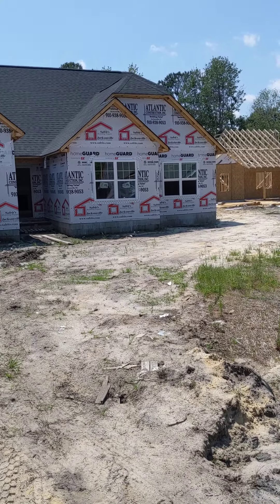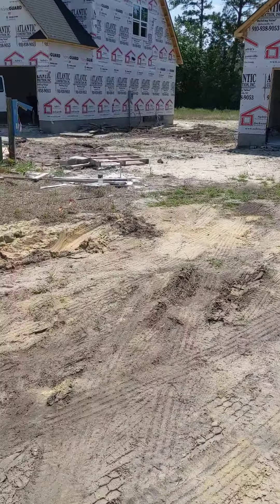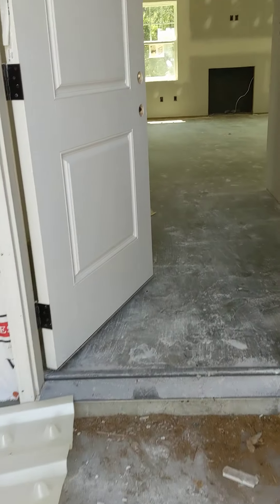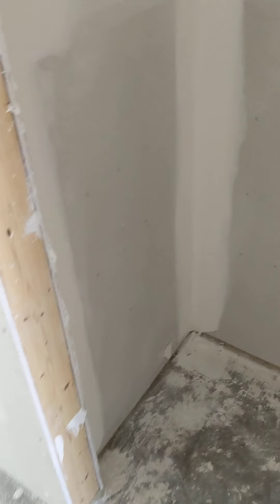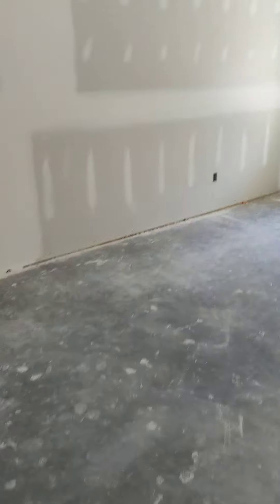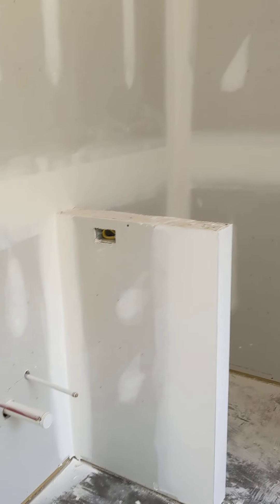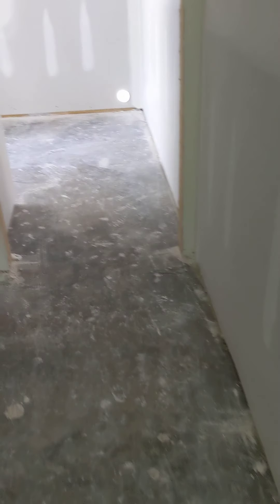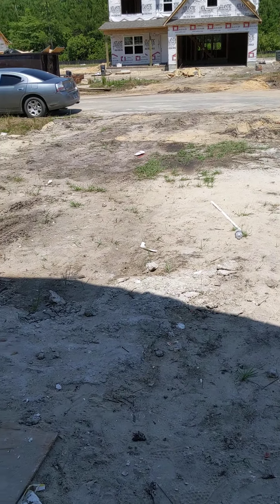405 Isabel Court